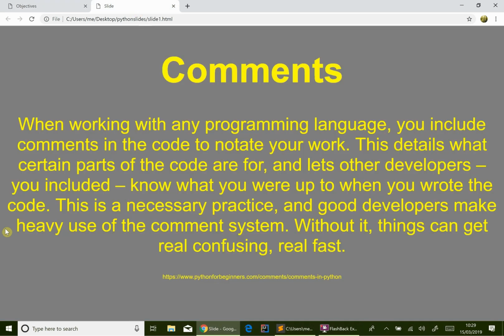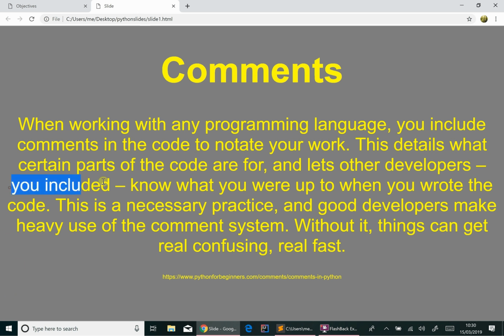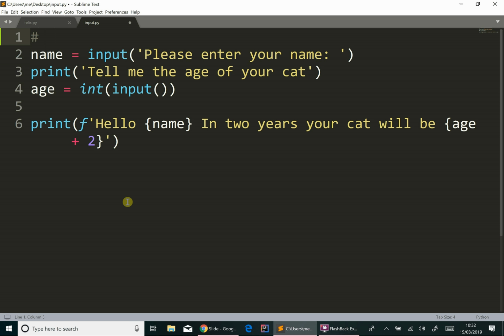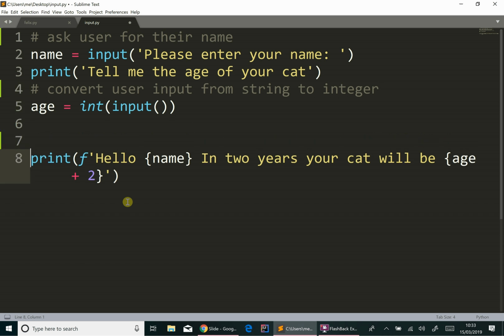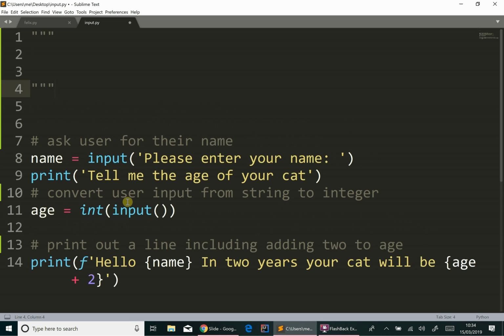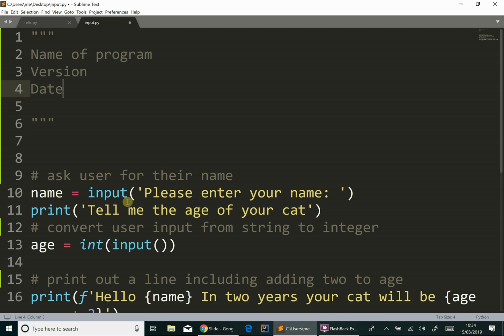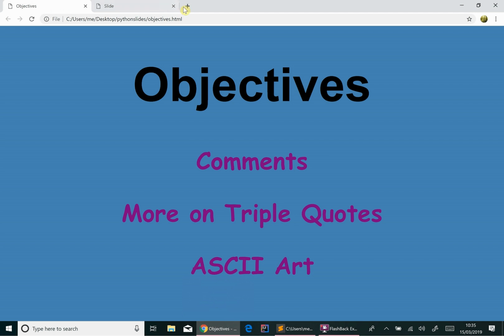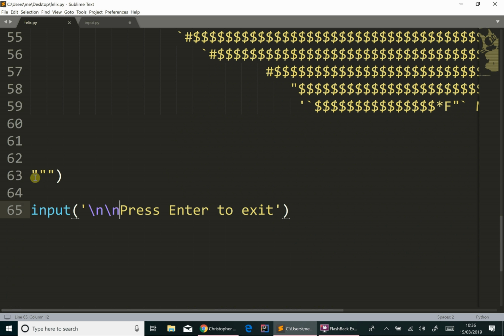Python Tutorial For Beginners - Episode 8 - Comments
How to use comments in python. Comments don't change your program but are used to explain to you and others what your program does.
Also a massive ASCII cat. ASCII stands for American Standard Code for Information Interchange. It is an old character encoding system. Work on it began in 1960.